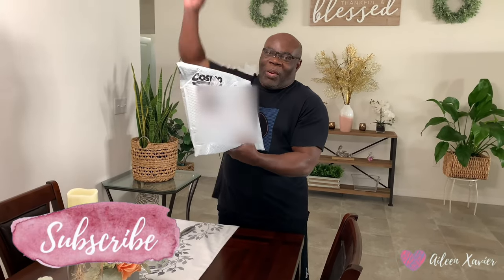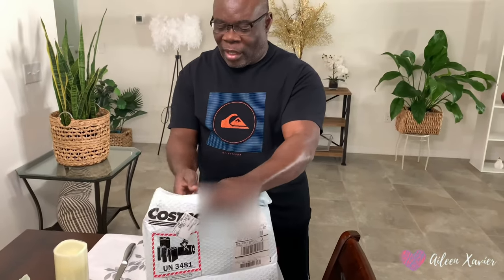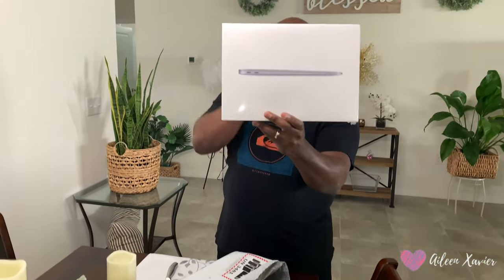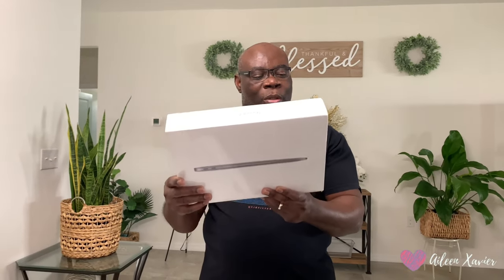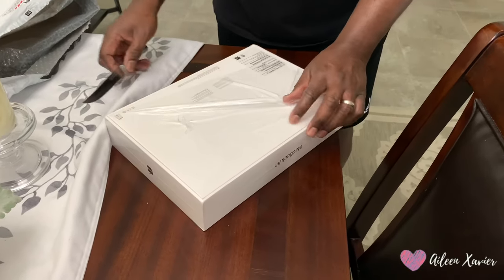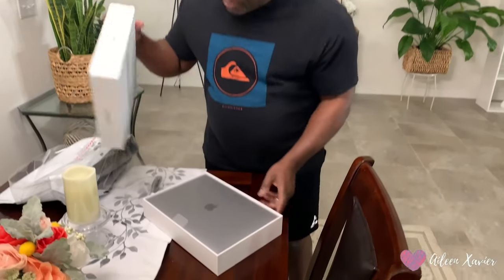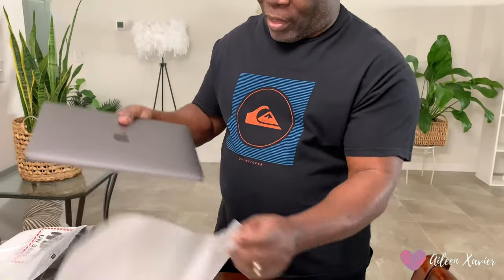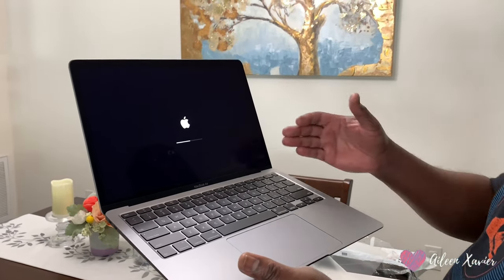UNBOXING MY HUSBAND'S FIRST EVER APPLE LAPTOP | MACBOOKAIR | AILEEN XAVIER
Hi guys! In today's video, my husband unboxed his first ever MacBook Air. He is a very successful man and yet he still remained humble.

I hope you all guys enjoy this video.

Aileen :-)